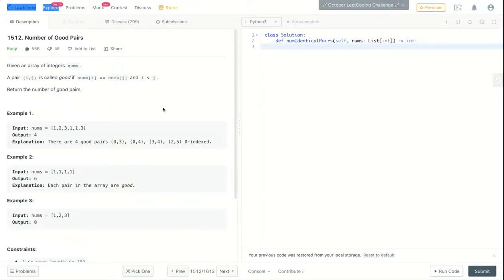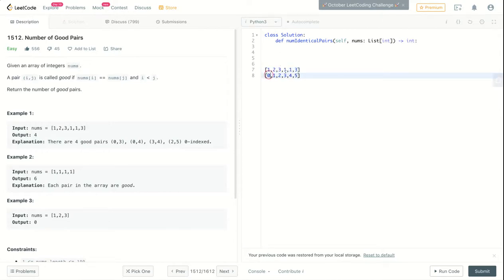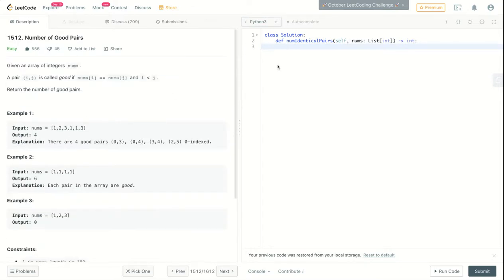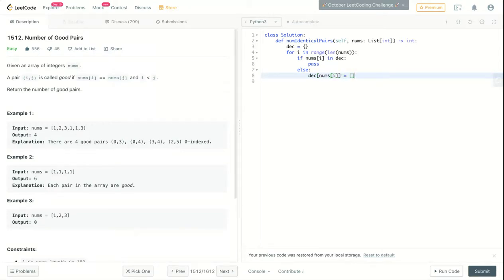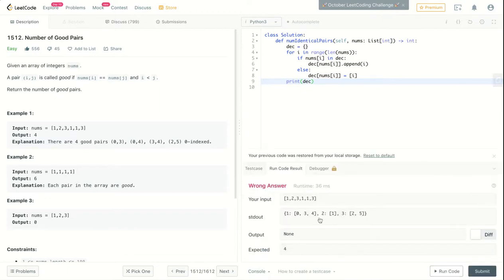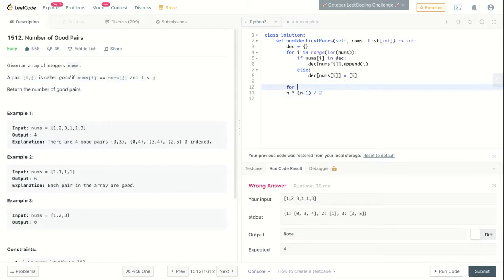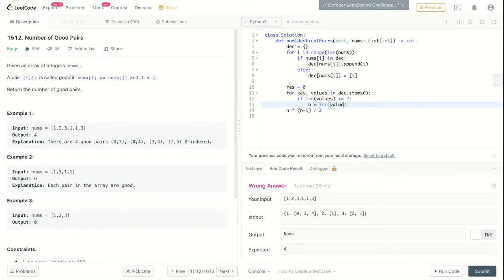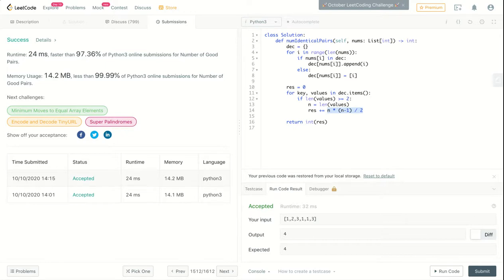Solving "Number of Good Pairs" from LeetCode - Easy - Python3